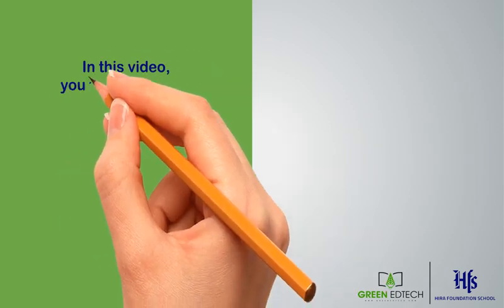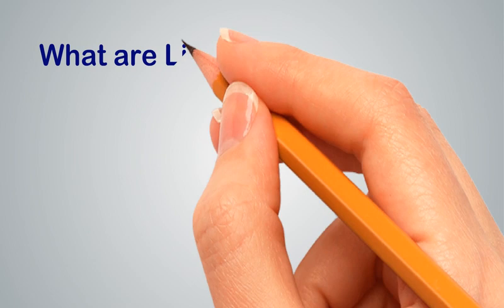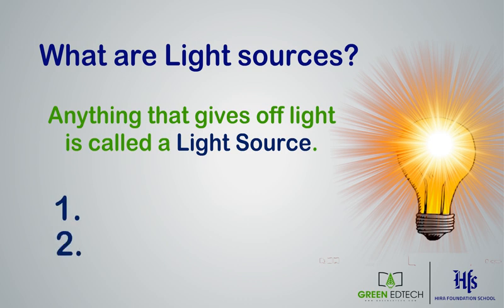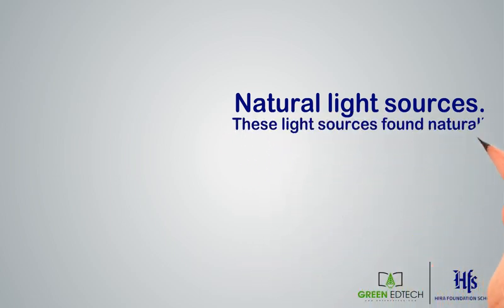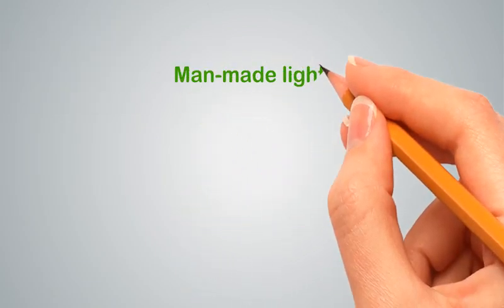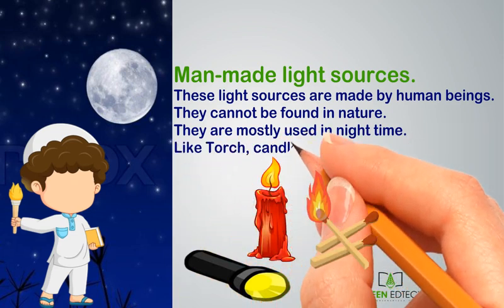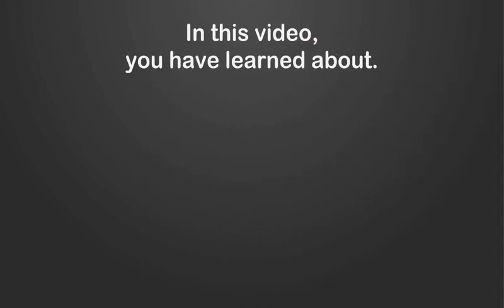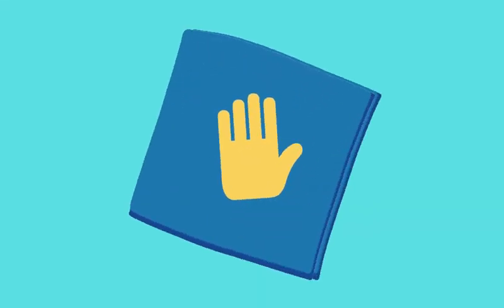Class Two Science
In Grade 2 Science, our students are encouraged to explore the natural world, develop inquiring minds and fulfill their curiosity about science.